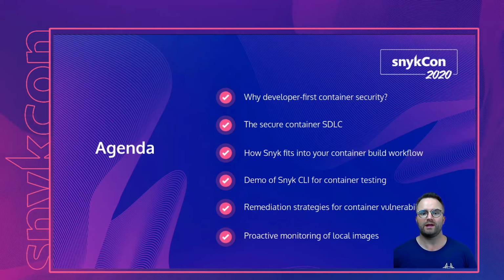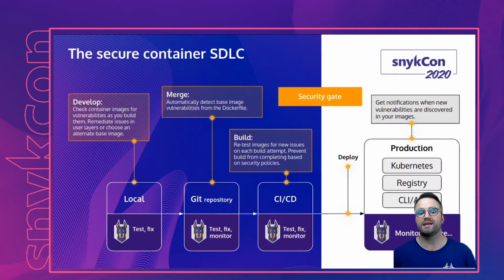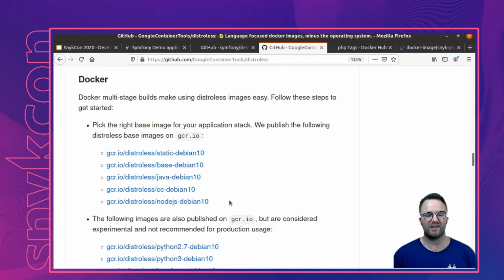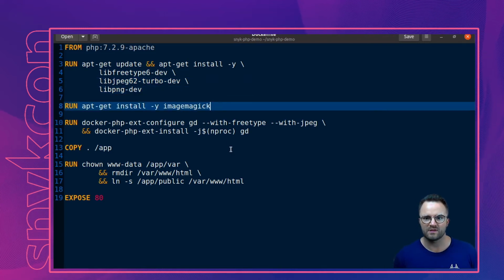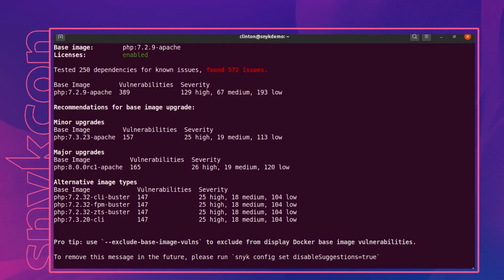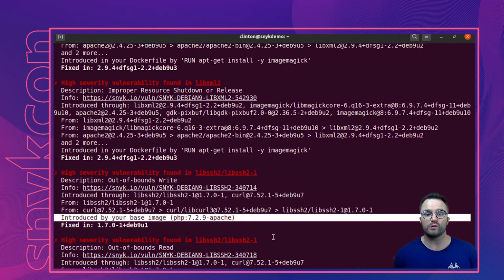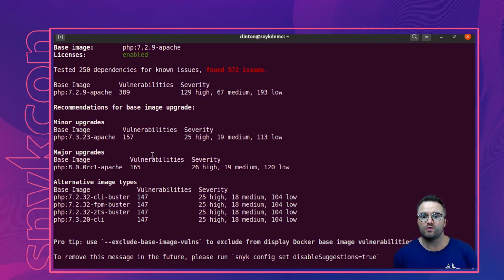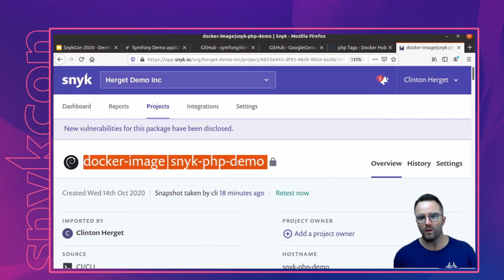The Developer Desktop Part 2 Building Secure Containers with Snyk - Clinton Herget